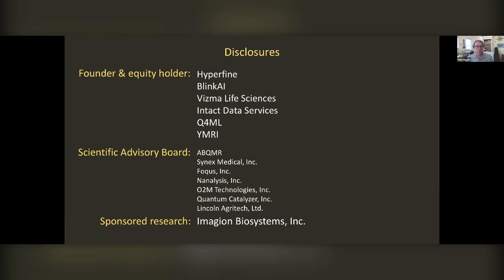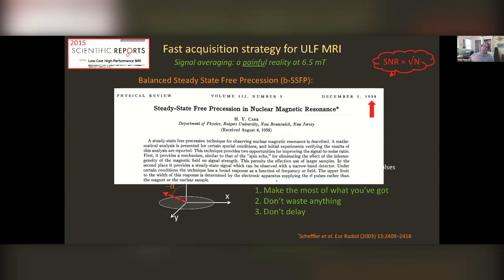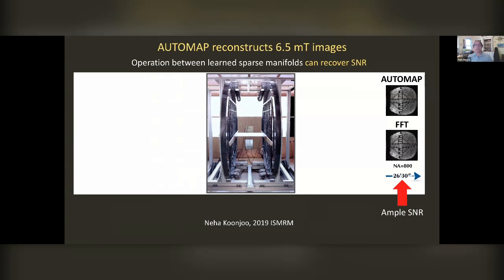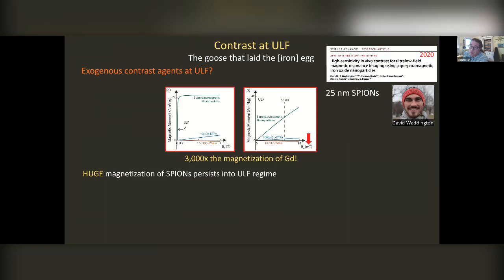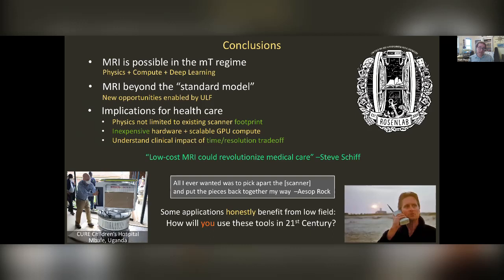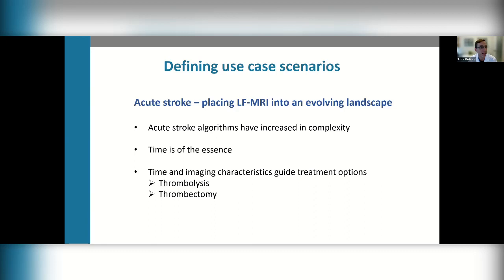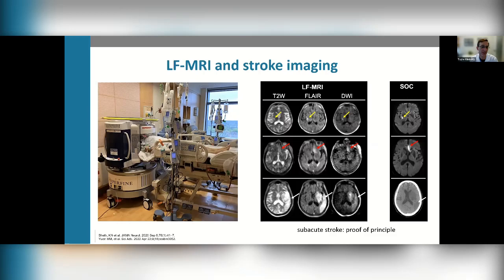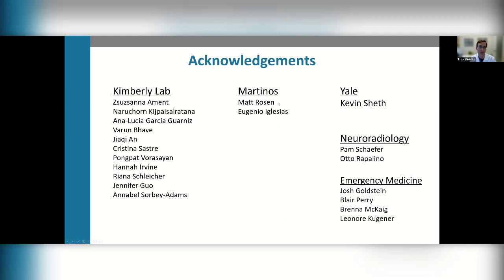Portable MRI Journal Lecture - February 15, 2023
Portable MRI Journal Lecture by Dr. Matthew Rosen and Dr. Taylor Kimberly - February 15th, 2023

Hosted by:
Department of Diagnostic Radiology, Queen's University